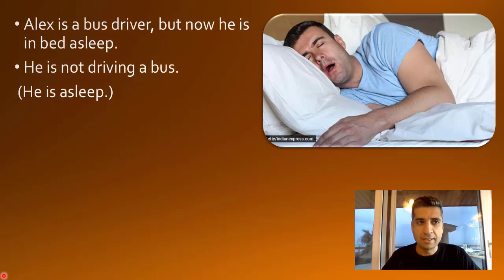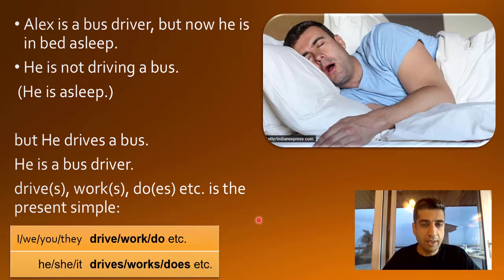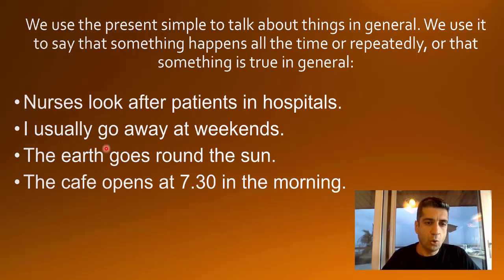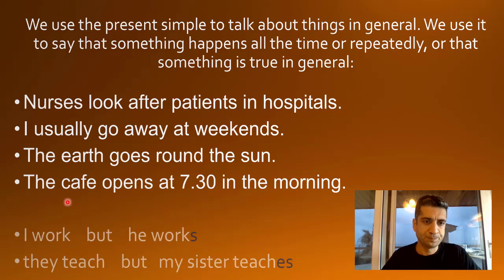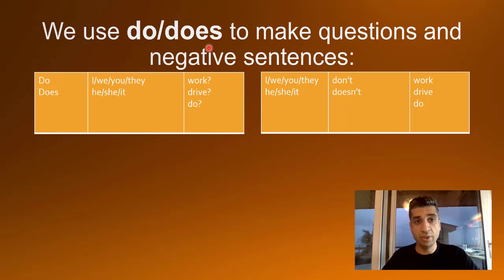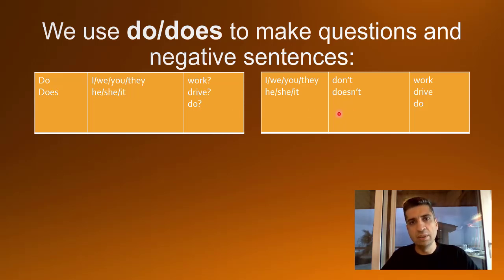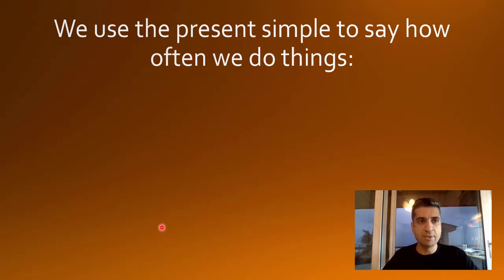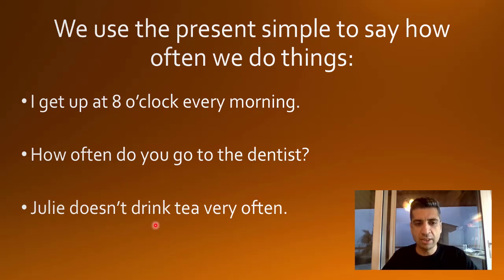present simple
زمان حال ساده در انگلیسی ، مثال و مفهوم و کوییز